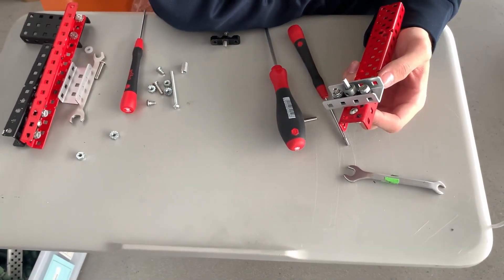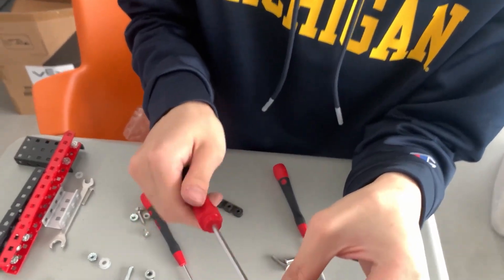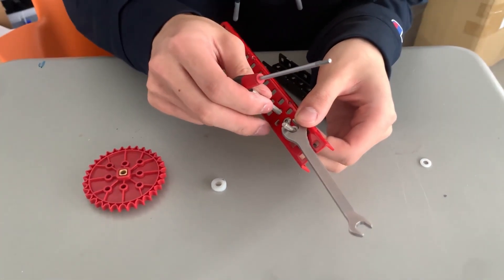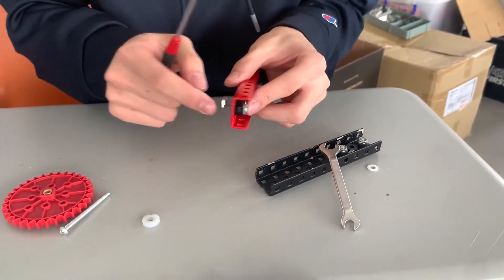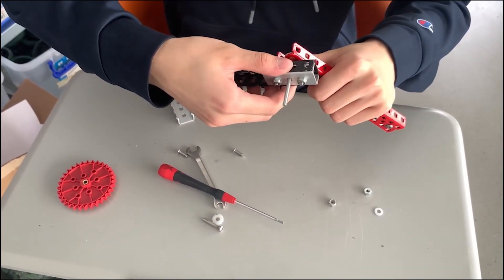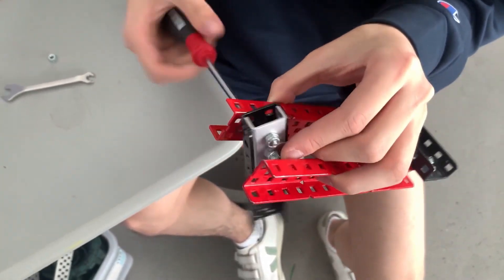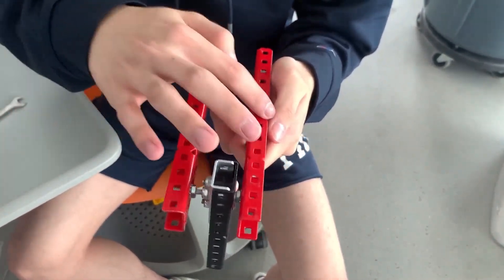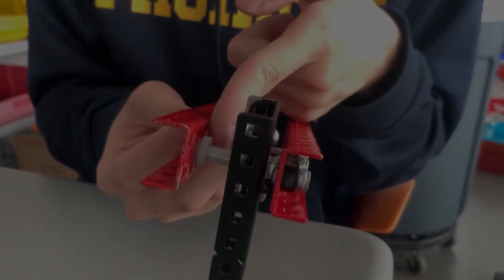VEX Build Masterclass #1 - Screw Joints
Thanks to Eric for filming, Mactar for editing, and Jonathan & Rocky for giving feedback.